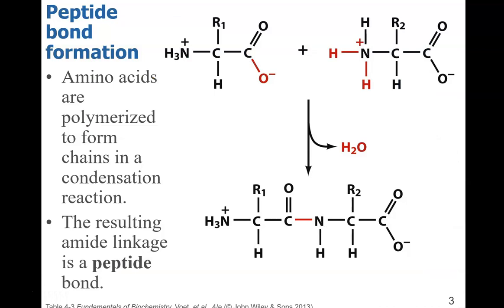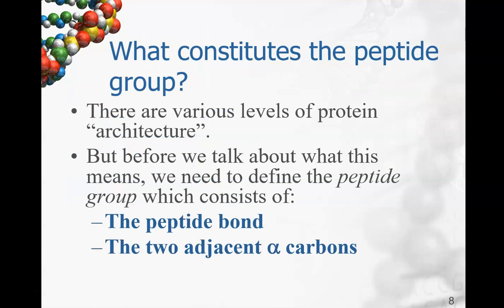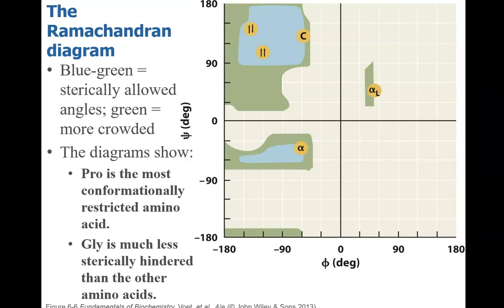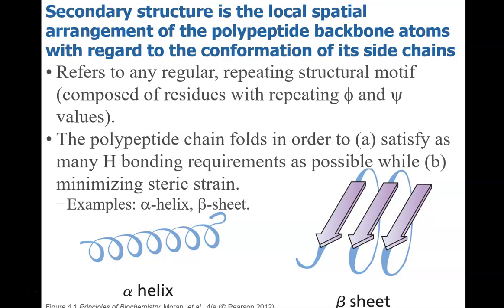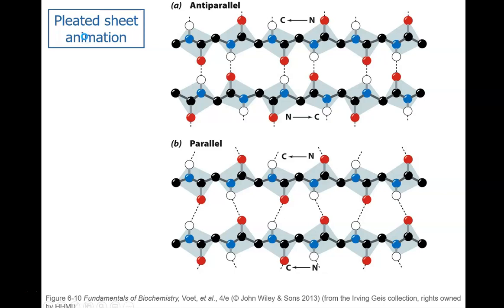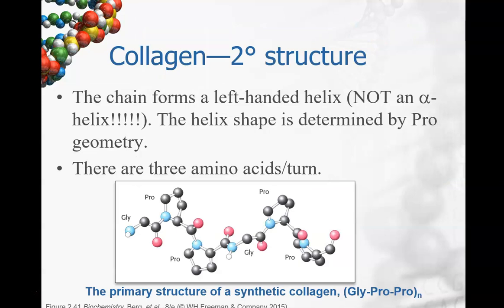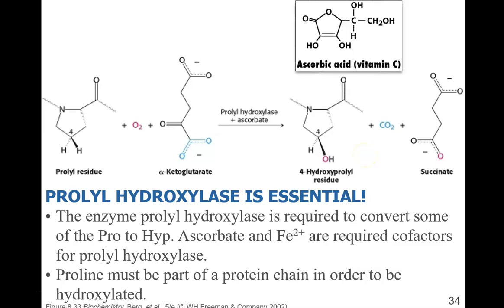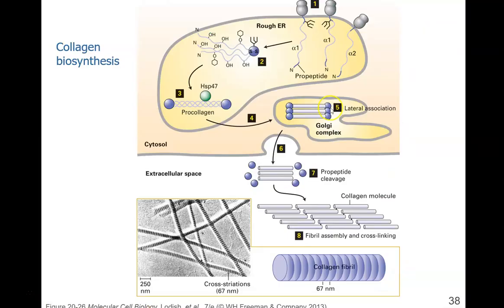Chapter 4 2 and 5 3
This video covers Chapter 4, Section 4.2 and Section 5.3 on collagen in Essential Biochemistry.